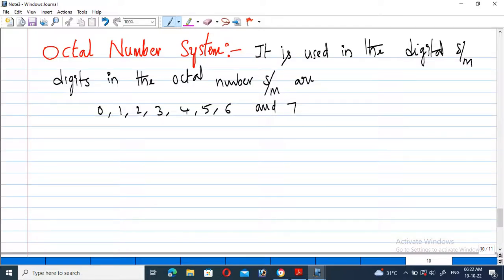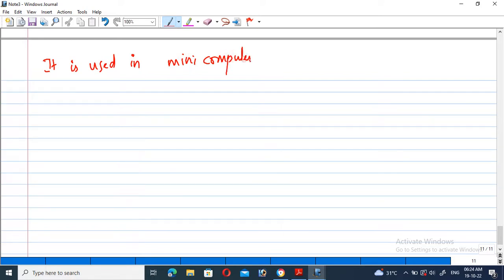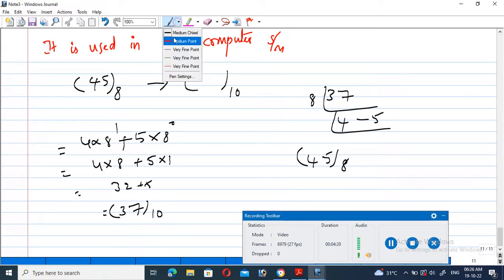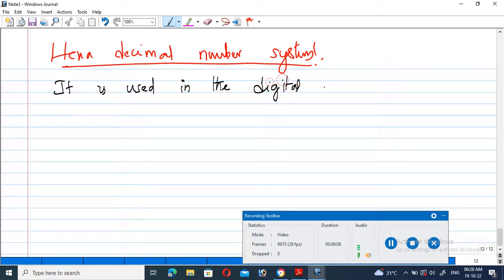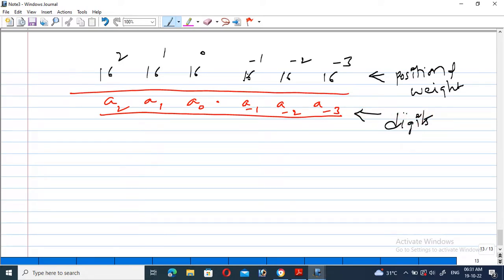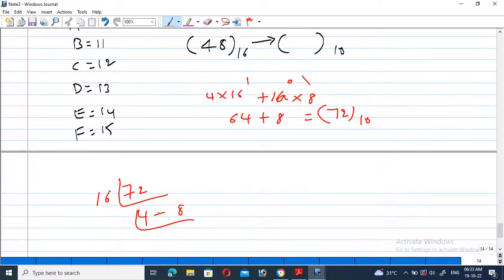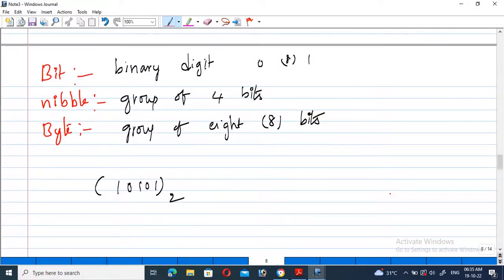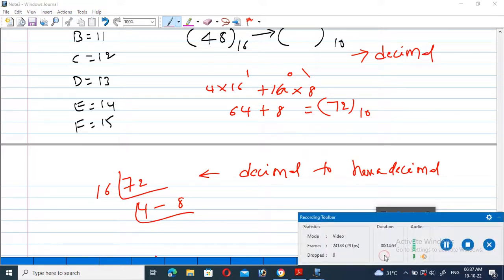OCTAL AND HEXADECIMAL NUMBER SYSTEM